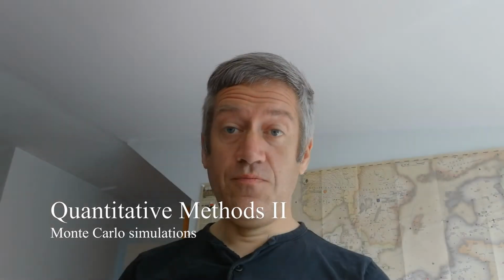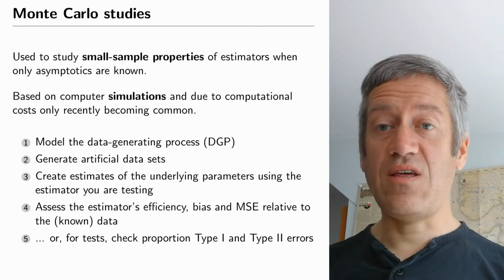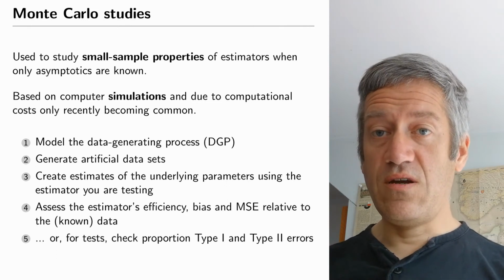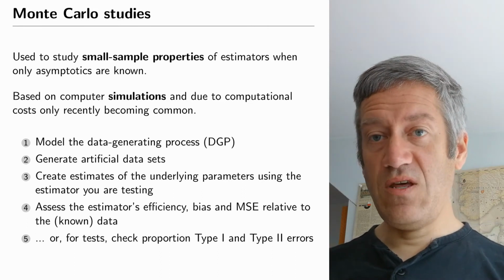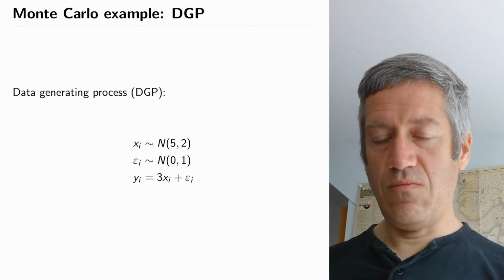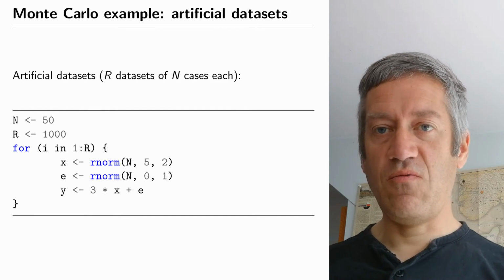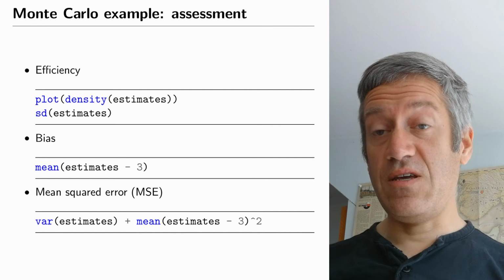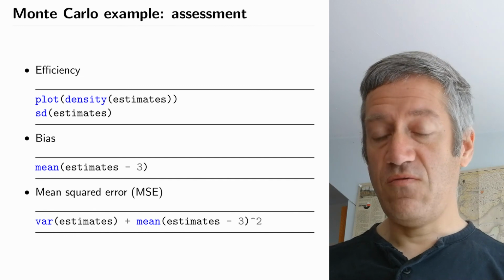Quantitative Methods II - Monte Carlo simulations